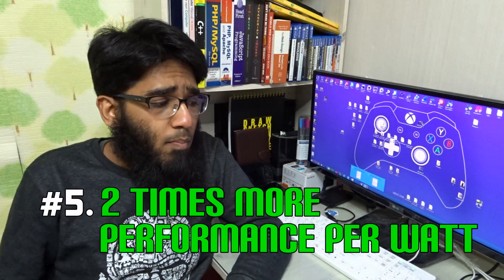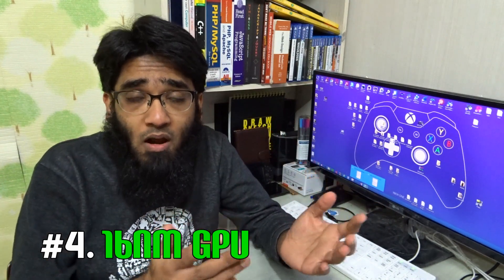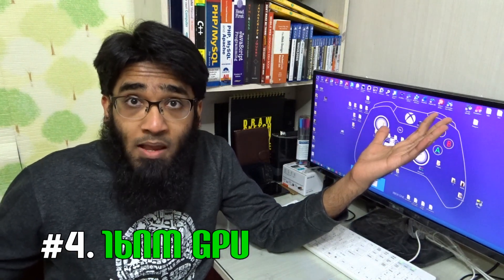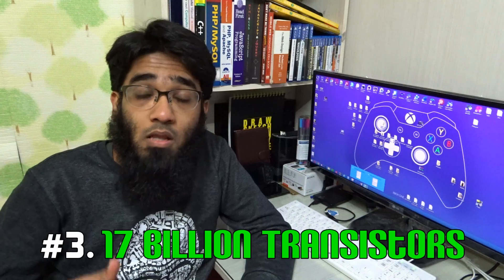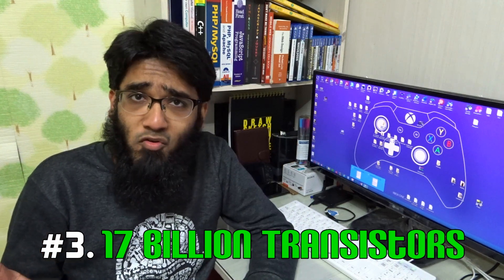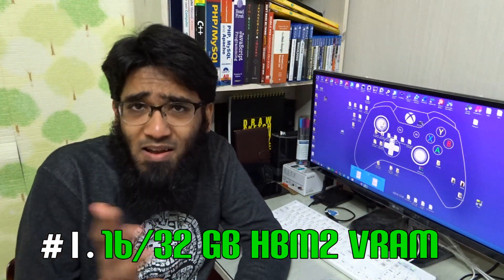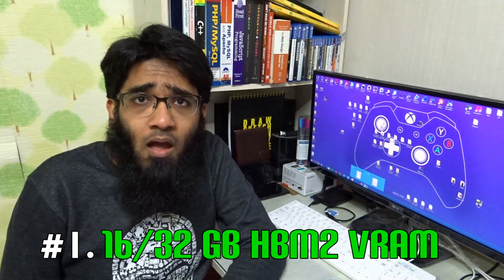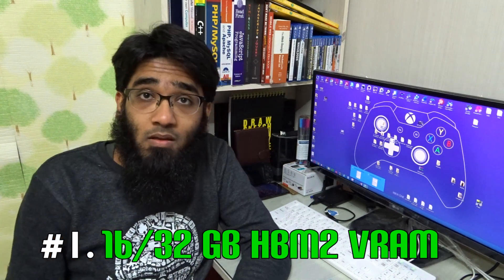Top 5 Reasons nVidia GTX 1080 (Pascal GP100) GPU Rocks - Pascal vs Maxwell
If You are Looking Forward to Buy the Upcoming Nvidia GeForce GTX 1080 Which is Base on Pascal GP100

GPU Than Her are the 5 Main Reason GTX 1080 Will Be AMD Killer.

#5. 2 Times More Performance Per Watt Over GTX 980 Maxwell
#4. Built on 16nm GPU
#3. 17 Billion Transistors Which is Double than GTX Titan X
#2. 12 TFLOPs of Compute Power
#1. nVidia GTX 1080 With 16/32 GB HBM2 VRAM

I m Waiting for a Epic Batter Between AMD Polaris and NVIDIA Pascal. So are You Excited for the Pascal Graphic Card Which Will Be Nvidia GeForce GTX 1080 Graphic Card or No.